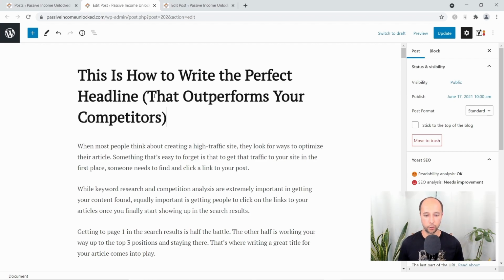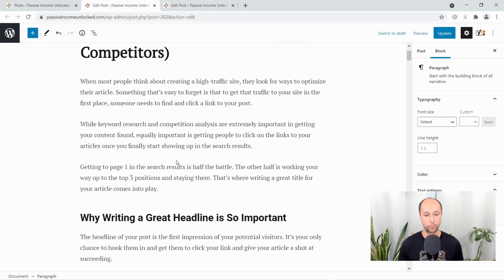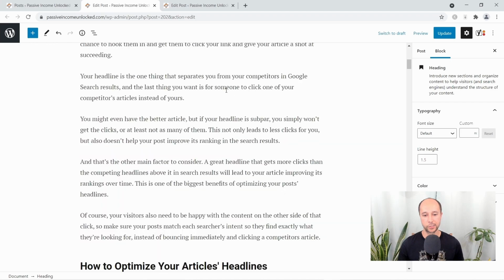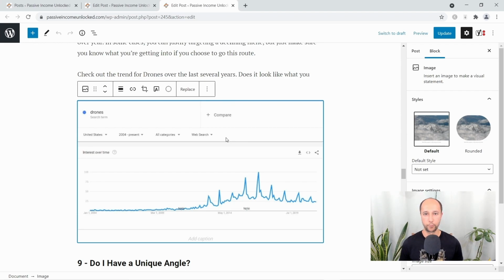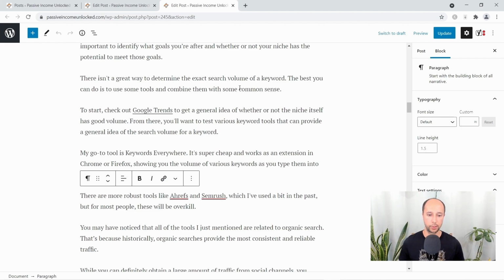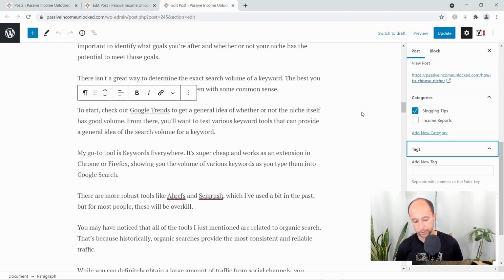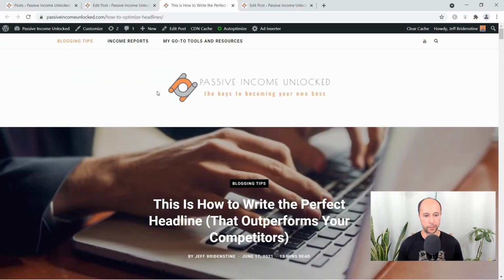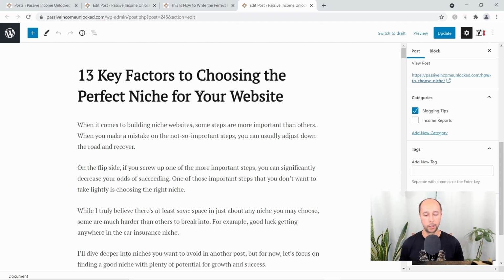How to Optimize Your Blog Posts for Higher Organic Search Rankings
While the most important step you can take to grow a blog is to simply post content, there are plenty of steps you can take to improve your articles to give them a much higher chance of ranking in Google Search.

In this video, I take you step by step through all of the optimizations I make to a post to make it as attractive as possible for both Google and your visitors. These optimizations are known as on page seo, or on page search engine optimization, and are steps that you absolutely don’t want to skip.

I’ll give you a sneak peak of the backend of WordPress on passiveincomeunlocked.com, and we’ll break down the steps I’ve taken on a couple of posts to optimize them to perform well in organic search.

By following these simple on-page seo tips, you’ll give your posts a much higher chance of ranking and generating traffic.